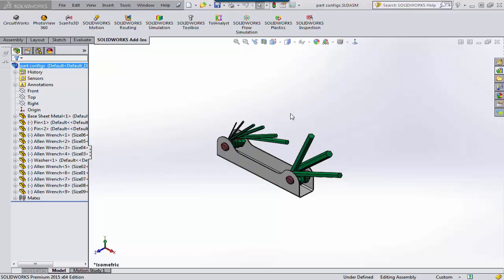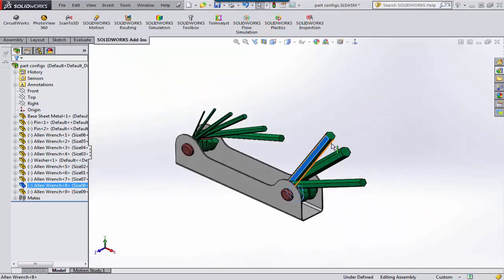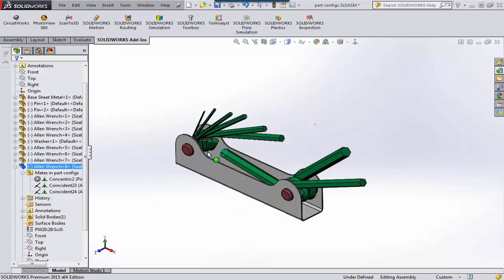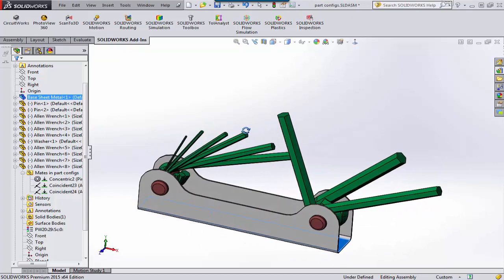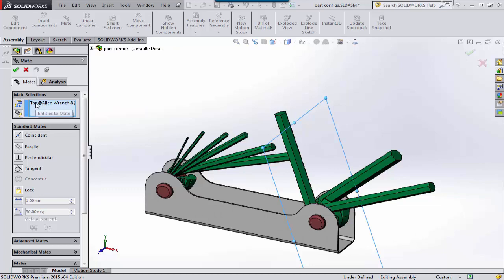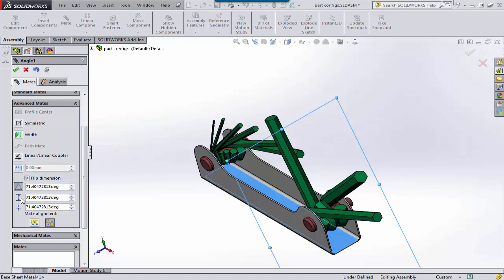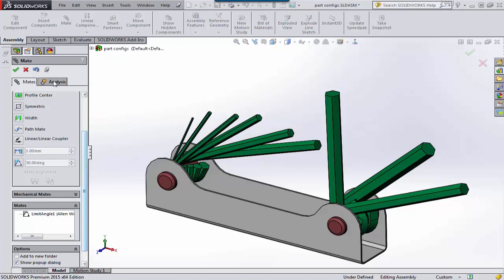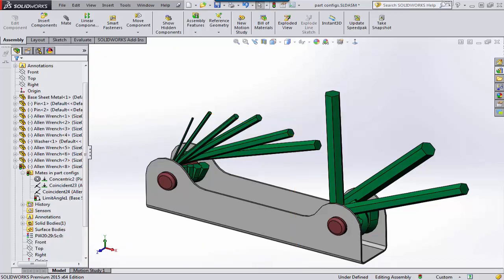SOLIDWORKS Quick Tip - Limit Angle Mate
Learn how to Apply a Limit Angle Mate to Restrict motion between 2 Angles.